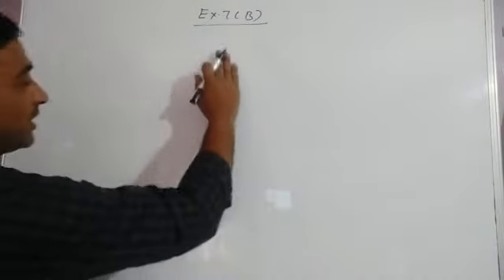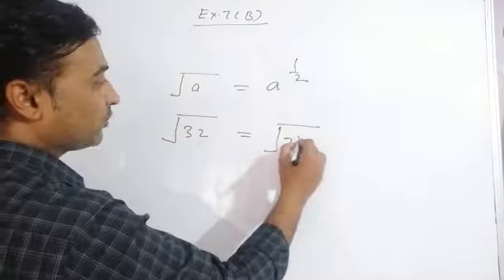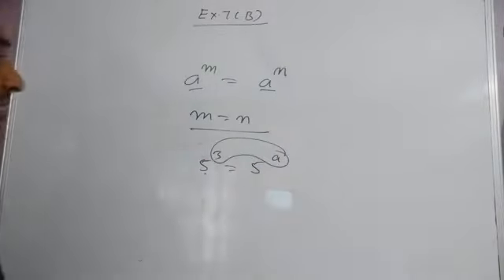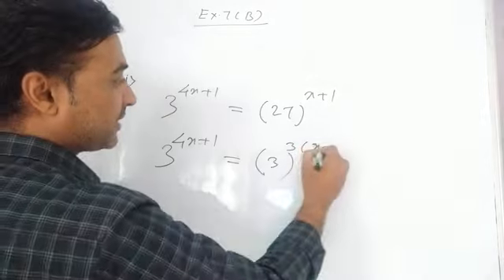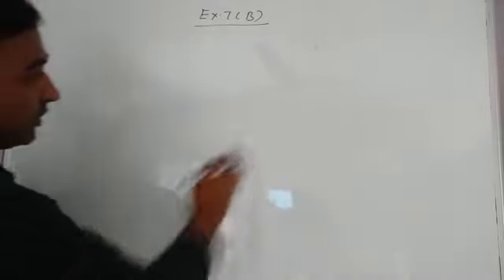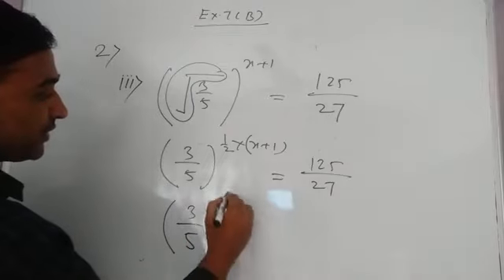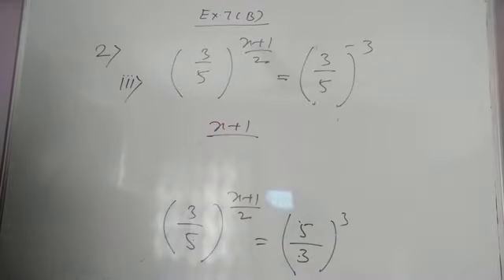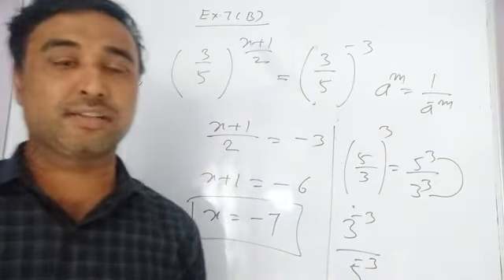Indices _ Exercise 7 (B)